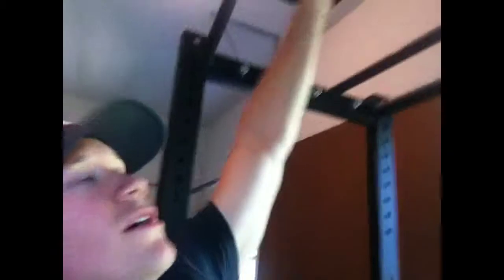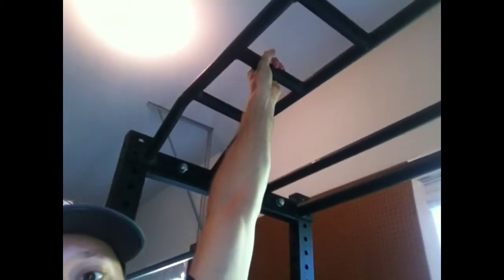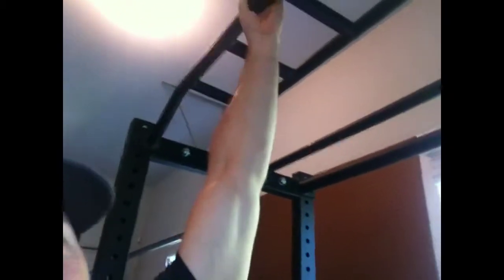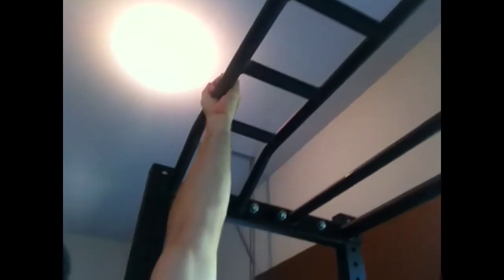Lacrosse Training: Build upper body strength with pull-ups variations. Watch to learn!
Leadership/Accountability/Teamwork